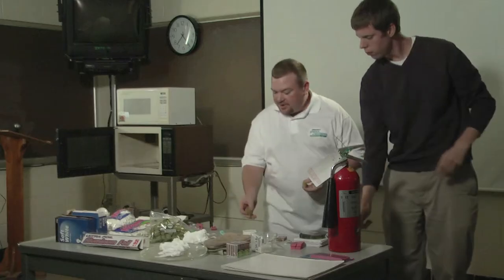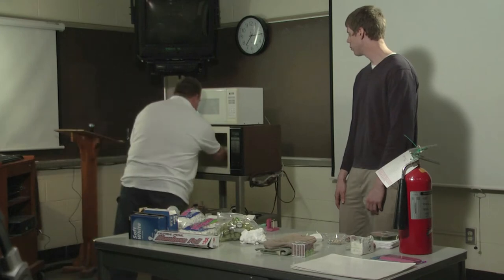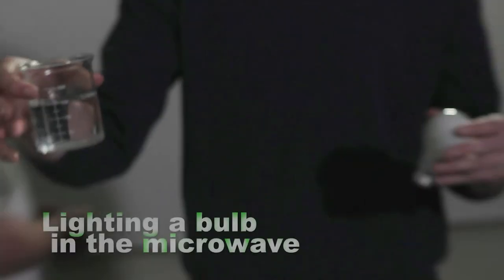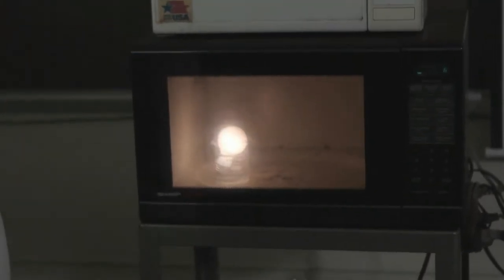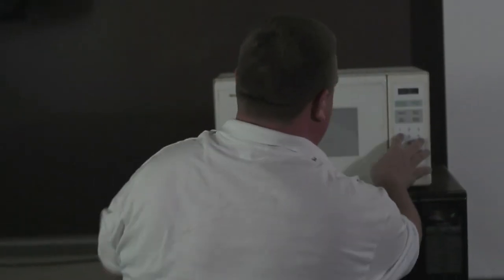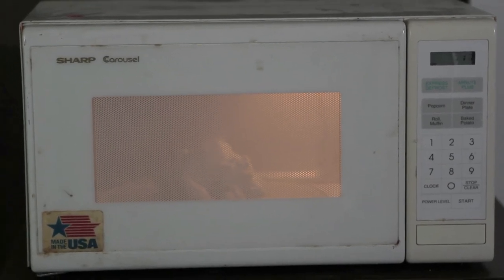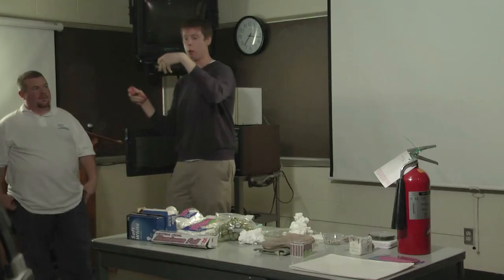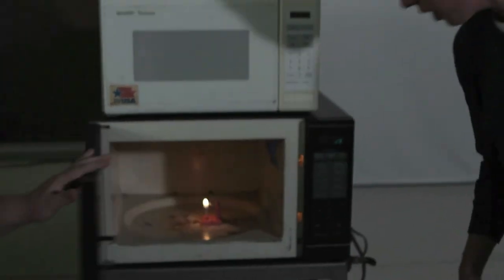Microwaves - What NOT to Do with Your Microwave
Graduate students have fun sparking a grape, lighting a match, and switching on a light INSIDE the microwave.  How do they do it?